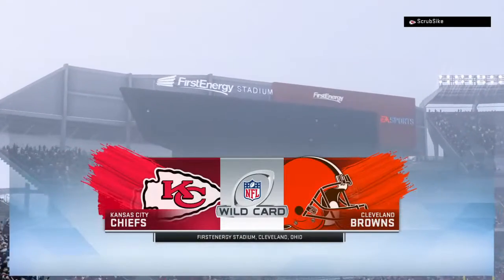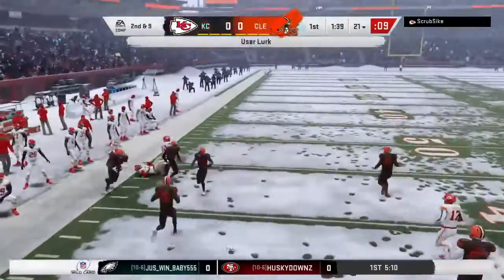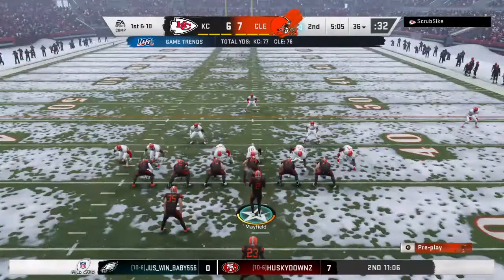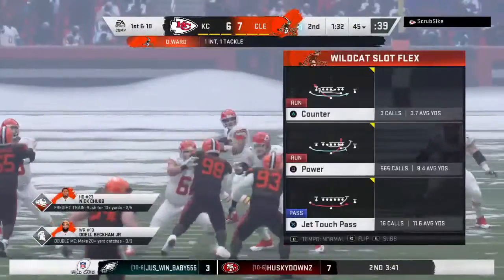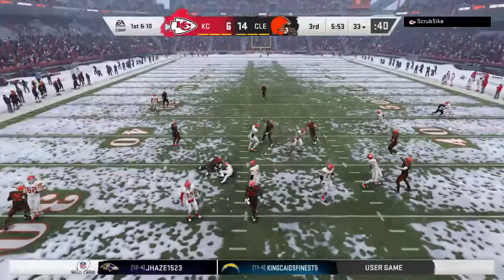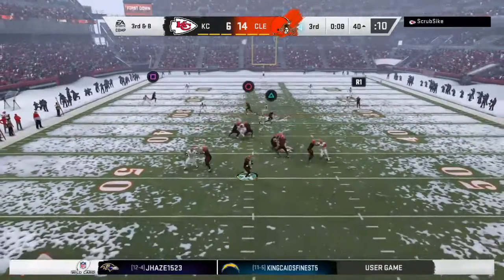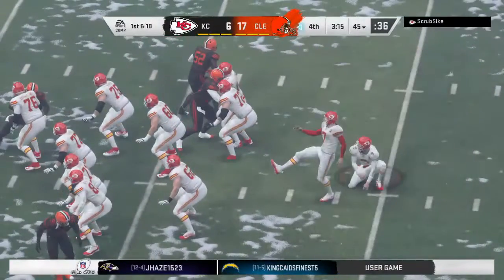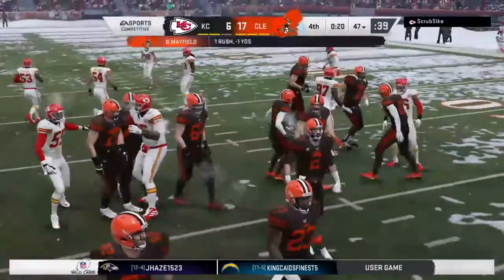RTG reboot wildcard round Chiefs @ Browns